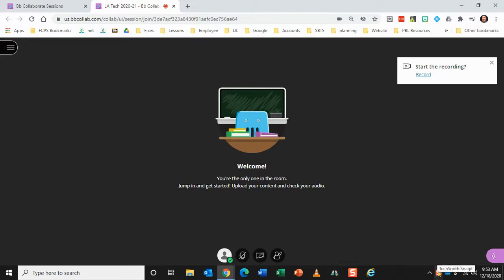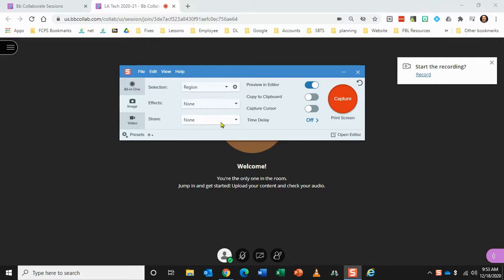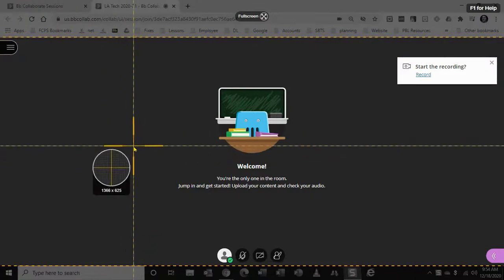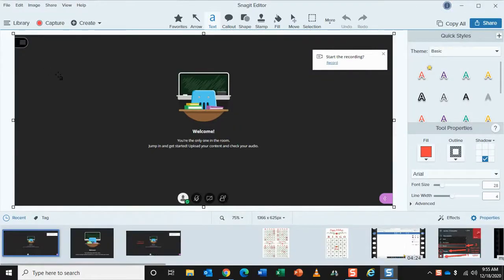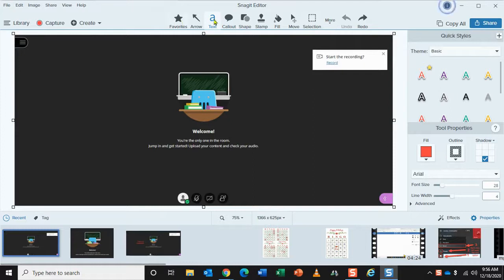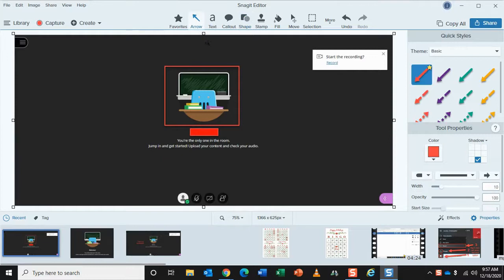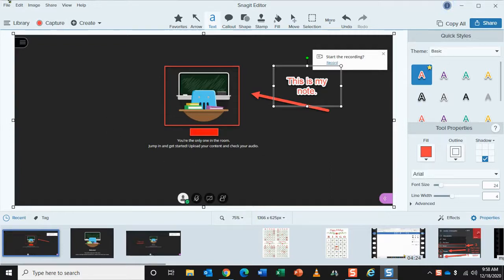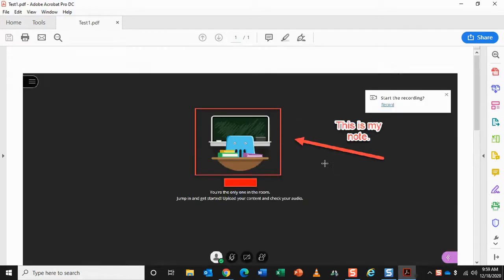PDFs with Snagit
This video walks you through the steps for taking a screenshot with Snagit and then saving that image a a PDF file.